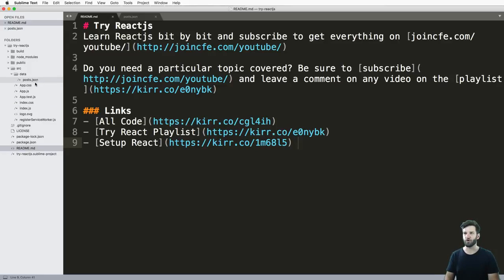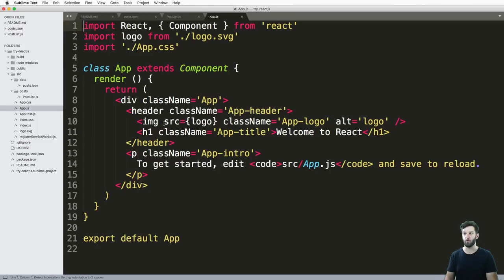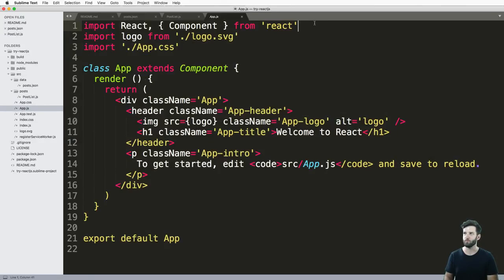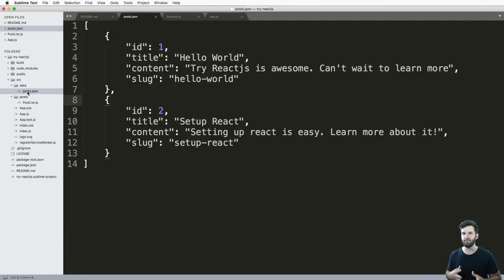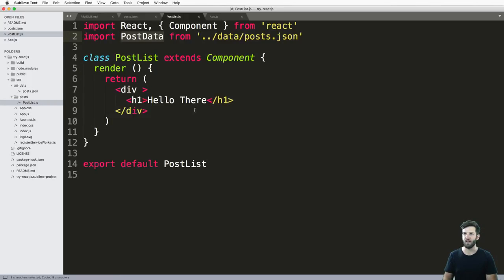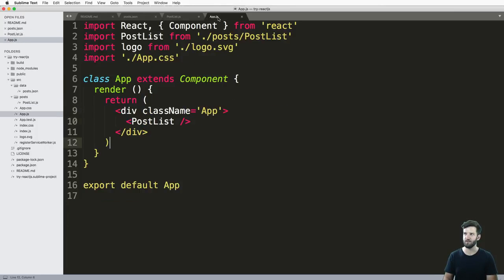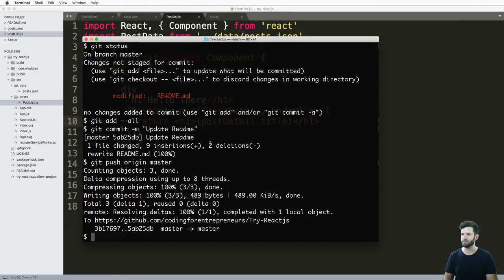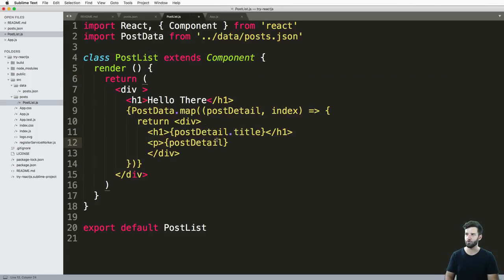#3 Try REACTJS Tutorial - Display Json Data 2019